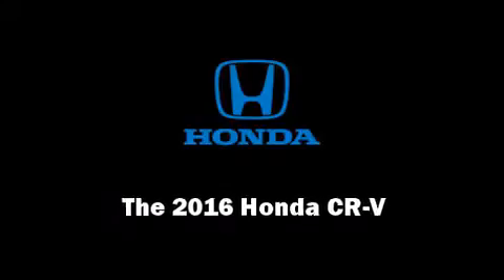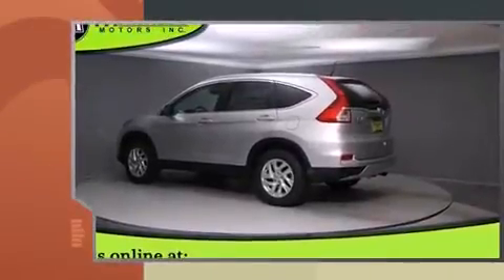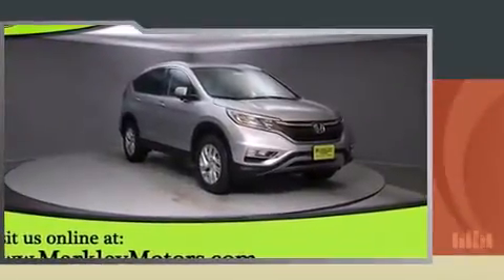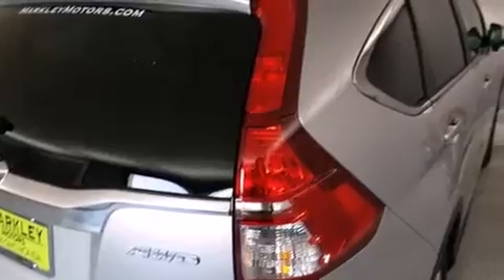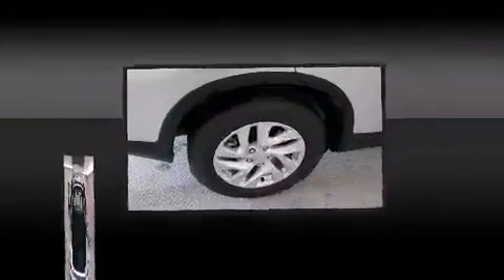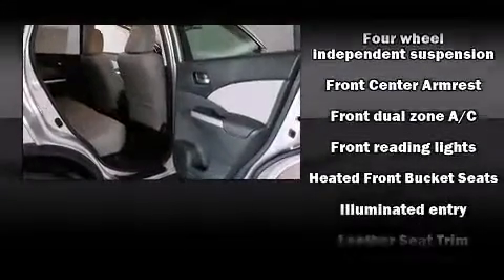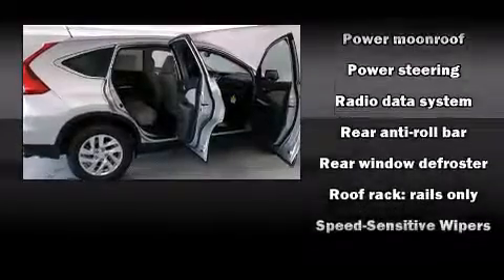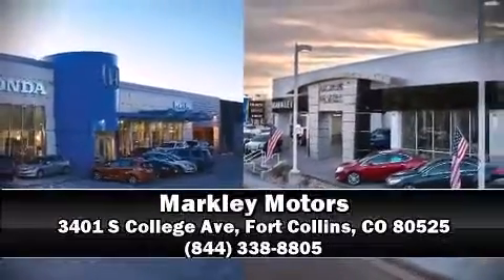2016 Honda CR-V EX-L w/Navigation AWD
Markley Motors
3401 S College Ave
3325 S College Ave

Introducing the 2016 Honda CR-V. Smooth gearshifts are achieved thanks to the efficient 4 cylinder engine, providing a spirited, yet composed ride and drive. A wealth of standard features means that you no longer have to sacrifice. Like all wheel drive, an automatic dimming rear-view mirror, heated seats, front fog lights, power moon roof, remote keyless entry, an overhead console, and leather upholstery. Premium sound drives 7 speakers, providing you and your passengers a sensational audio experience. Honda ensures the safety and security of its passengers with equipment such as: dual front impact airbags with occupant sensing airbag, head curtain airbags, traction control, brake assist, a security system, and 4 wheel disc brakes with ABS. With electronic stability control supplementing mechanical systems, you'll maintain precise command of the roadway. Our aim is to provide our customers with the best prices and service at all times. Stop by our dealership or give us a call for more information.